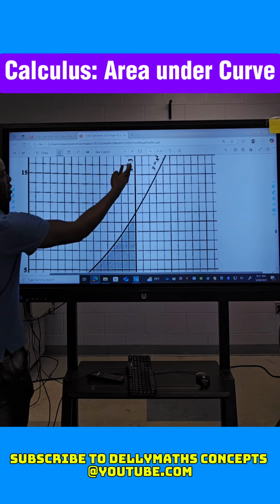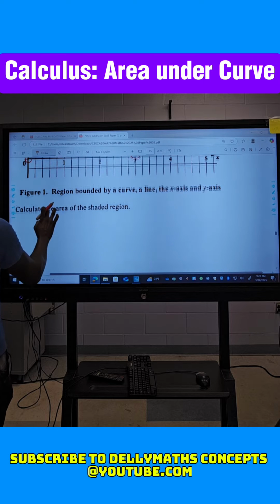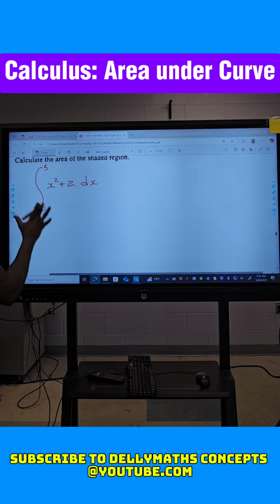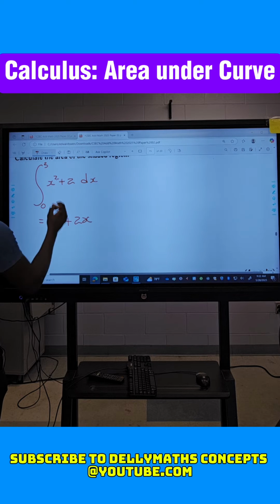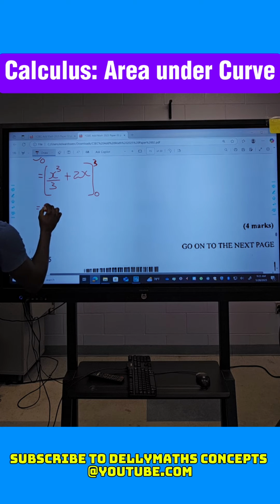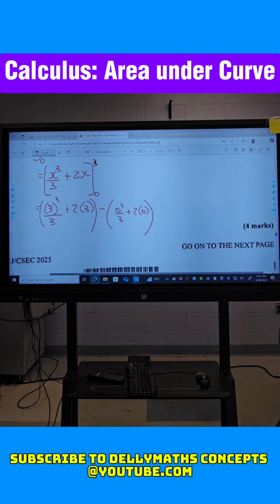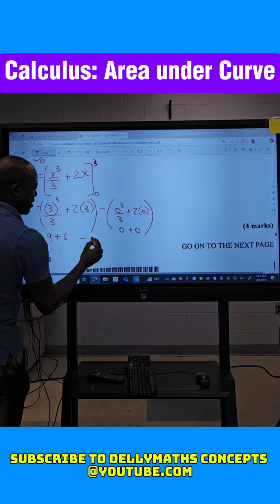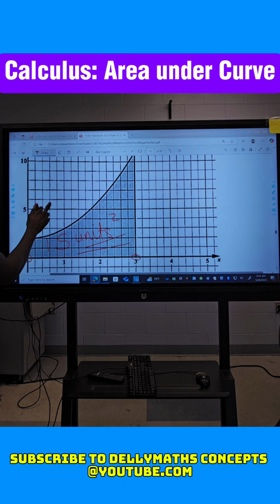Calculus: definite integral: finding the area Bounded under the curve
To find the area under a curve integrate the function with respect to x and substitute the limits after.. remember its the upper limit minus the lower limit